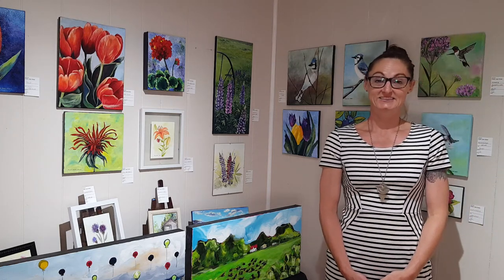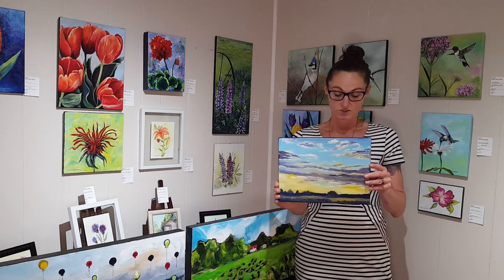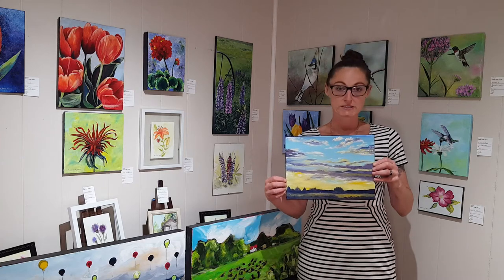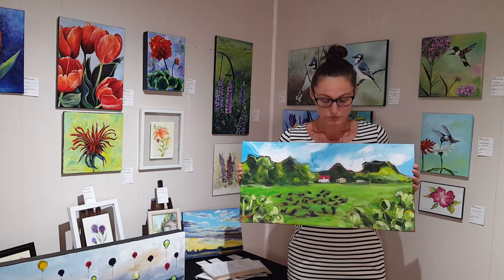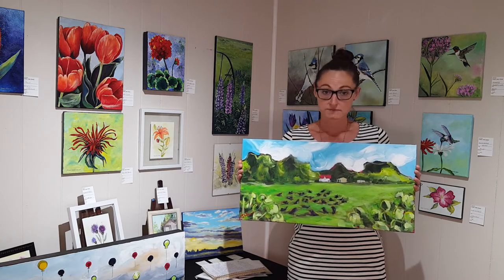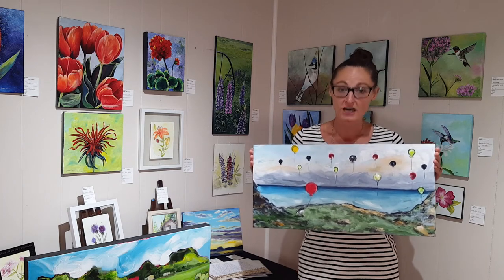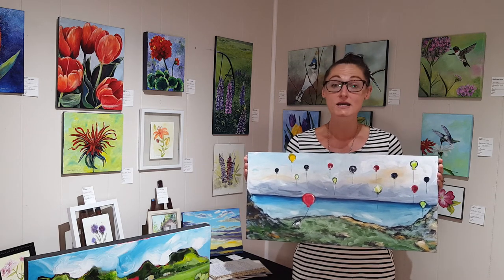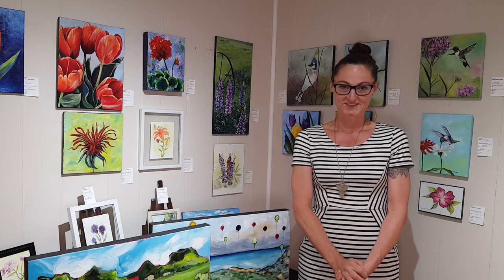Artist Corner Episode #9 "Discover Nova Scotia Through Art"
In this video, Gallery Director, Jaime Lee Lightle features some art inspired by some neat, hidden places in Nova Scotia

Art featured in this video:

“The Sky’s the Limit” by Connie Lowe-Parker. This is an acrylic painting, price $135 + tax
“Murder in Moschelle” by Jaime Lee Lightle. This acrylic painting is $320 + tax
“Deviant” by James C E Lightle and Jaime Lee Lightle. This acrylic mixed media painting is $300 + tax.

Lean and discover the cool places featured in these art pieces.

Hey, find out more about us at Round Hill Studio:

Retail: 280 St-George Street, Annapolis Royal, Canada